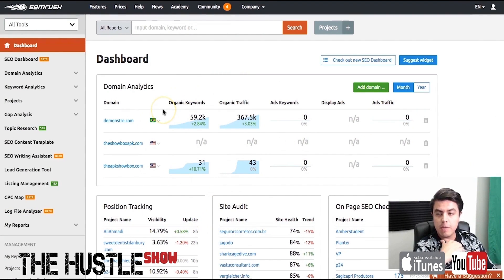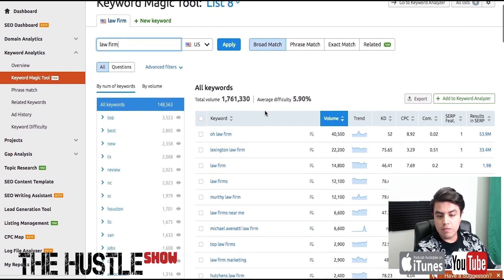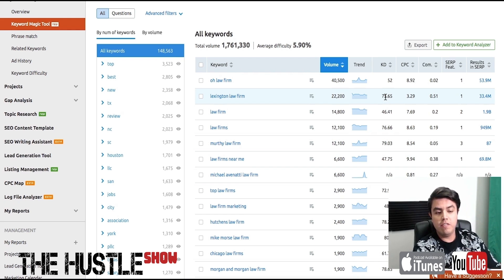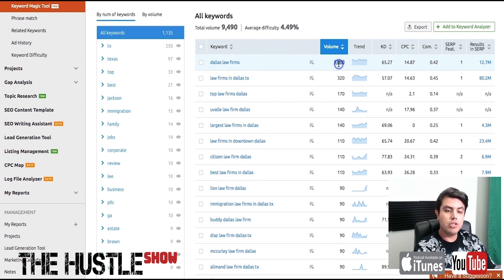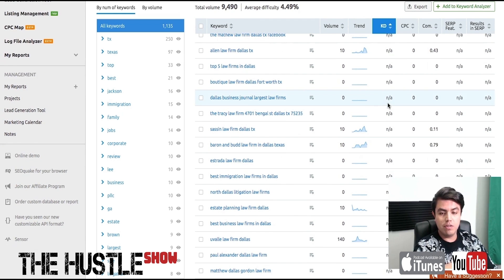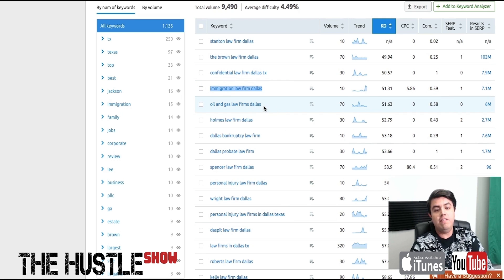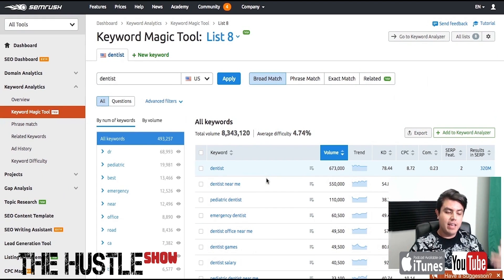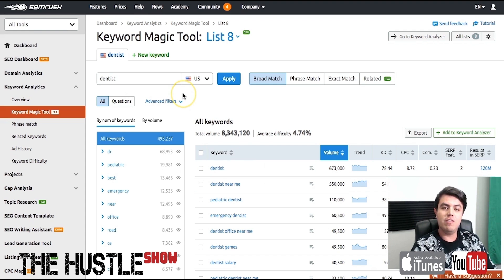How to Use SEMRush for Keyword Research - Find Keywords with SEMRush Keyword Magic Tool Tutorial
How to Use SEMRush for Keyword Research - Find Good Keywords with SEMRush Keyword Magic Tool

Join me every Monday on weekly entrepreneur VLOGS with inspiration to continue hustling towards your dreams.

If you’re new to the show or you haven’t done it yet, make sure you subscribe on both the youtube channel and the podcast, as we will continue to create top-notch motivational content for you.